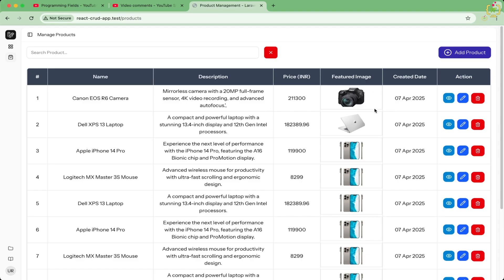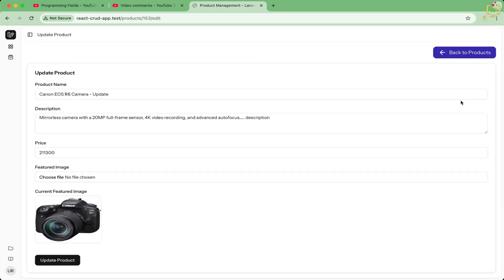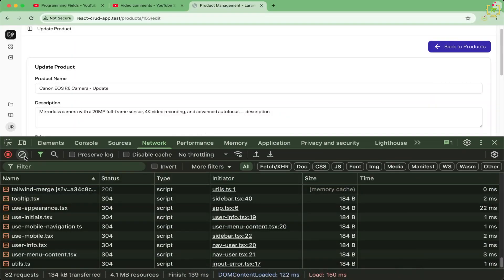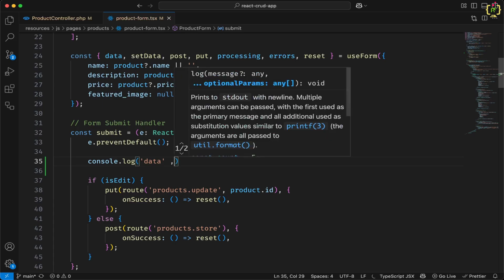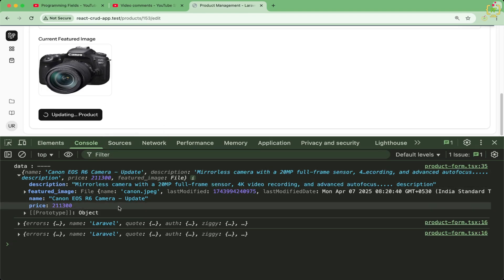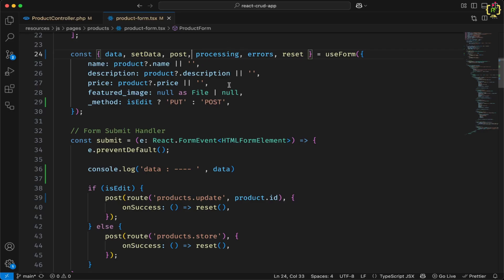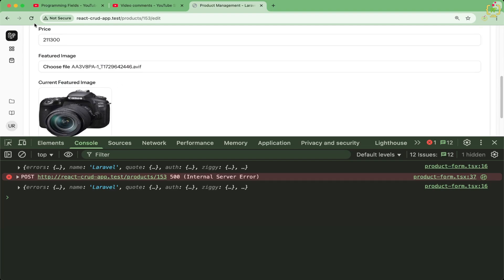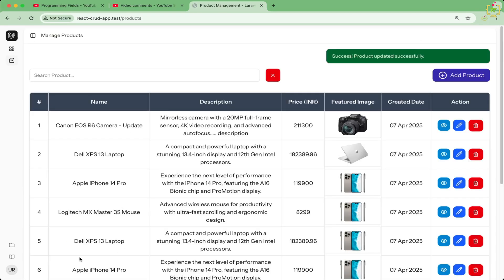Why File Upload Fails with PUT in Laravel + Inertia And How to Fix It!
In this video, we’re diving deep into a common and frustrating issue faced by Laravel + React + Inertia developers:

❌ File uploads fail when using the PUT method to update a record with Inertia.

Even though your form looks perfect, and you're sending the file using useForm() and put(), Laravel just doesn’t receive anything — and throws validation errors like “name is required” or “description is required.”

💡 In this tutorial, I’ll break down:

✅ Why Laravel doesn’t handle file uploads with real PUT requests
✅ The core PHP limitation behind this behavior
✅ The cleanest and most reliable fix using method spoofing with _method: 'PUT' and forceFormData: true

🔧 I’ll also walk you through the working solution step-by-step:

✅ Frontend fix using useForm() and post() in Inertia
✅ Backend behavior explained in Laravel
✅ Best practices for clean code and validation

This video is based on a real subscriber question — So thank you for bringing it up!

🧠 Have questions or want me to cover more edge cases? Drop them in the comments below!

📌 Topics Covered:

✅ Laravel PUT request file upload issue
✅ InertiaJS form handling with file
✅ useForm() vs router.put()
✅ How PHP handles multipart/form-data
✅ Laravel method spoofing explained
✅ File upload fix for PUT requests
✅ Real-world example with product update form

🔔  Ready to Build Like a Pro?

laravel 12 react crud
laravel 12 react crud pagination
laravel react pagination
laravel 12 react table
inertia js pagination
laravel react inertia pagination
react pagination rows per page
laravel pagination rows per page
laravel react rows per page selector
add page size selector to table
react table pagination dropdown
laravel 12 full stack crud
inertia js table pagination
react pagination with inertia js
dynamic pagination react laravel
rows per page selector laravel react
how to add pagination in laravel react
responsive pagination react
laravel react data table pagination
page size selector inertia react
react table rows per page control
custom pagination laravel react
laravel 12 page size using react js
react js with laravel 12
crud with laravel 12 and react